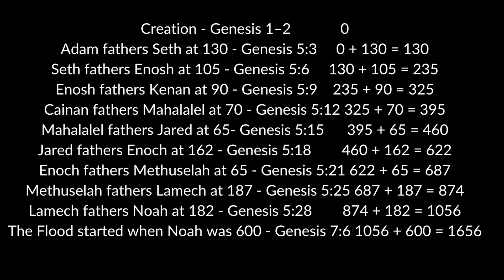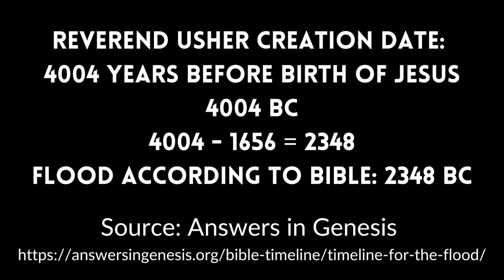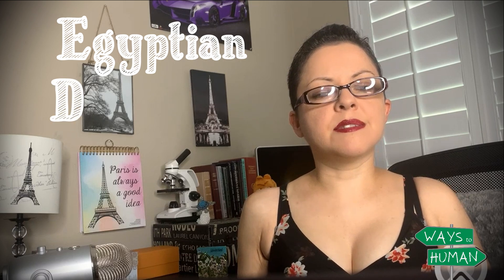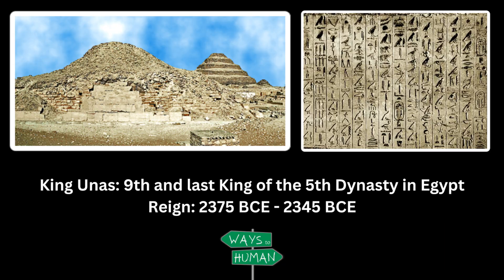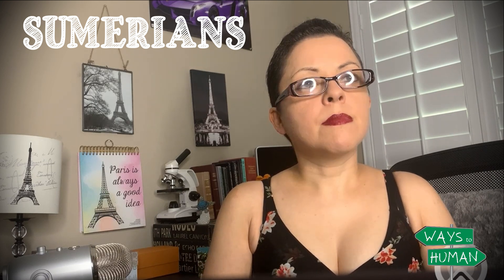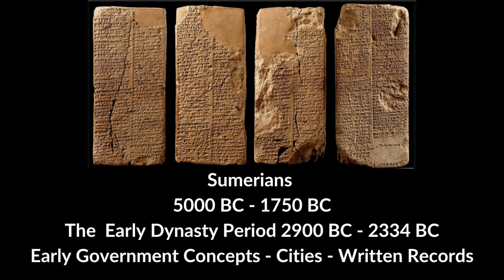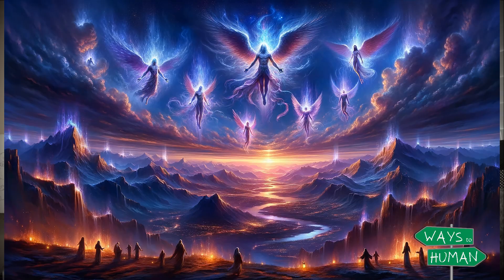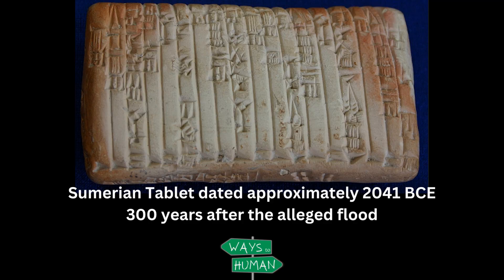Critical Thinking: Analyzing Noah's Ark Global Flood Bible Story | History & Science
The Bible’s Book of Genesis tells of God creating the world and humans, including the story of Noah’s Ark and the global flood. Using Biblical dates and details, scholars have estimated the date of creation as well as the global flood described in the Bible. In this video we highlight the importance of scientific inquiry in assessing historical claims by comparing these dates with historical records from ancient civilizations in order to determine the validity of Noah’s Ark story.

Sources:
Answers in Genesis Dates of Flood Calculation:

Water World: https:
//news.harvard.edu/gazette/story/2021/04/harvard-scientists-determine-early-earth-may-have-been-a-water-world/